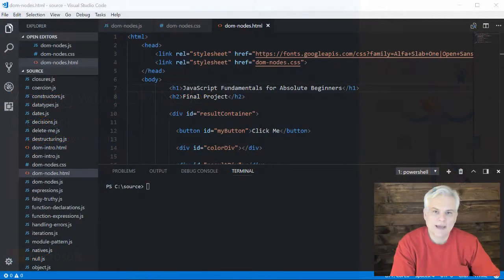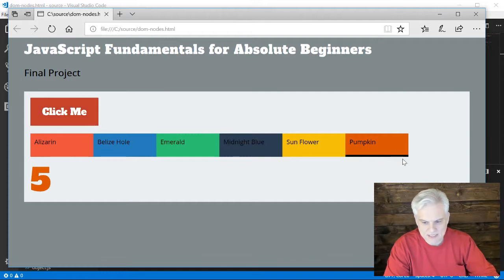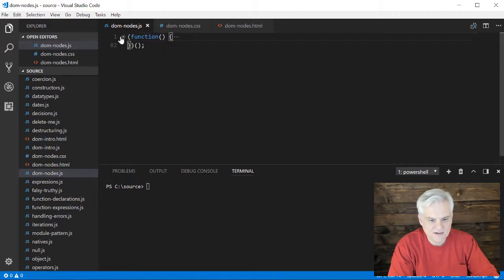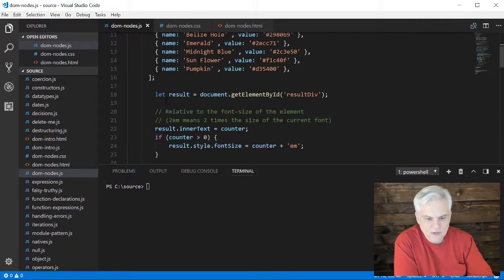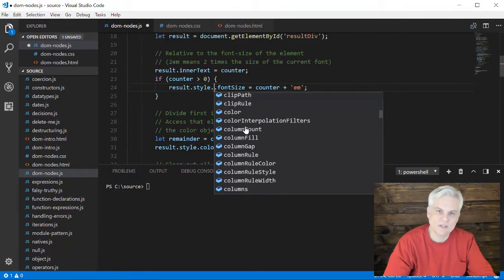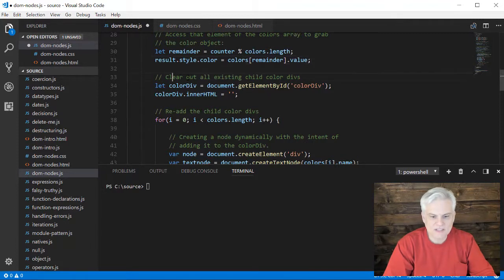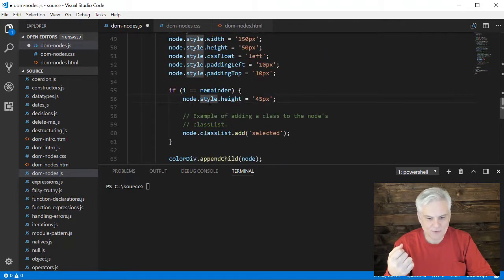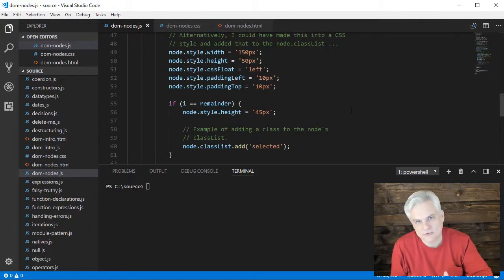34 Working with DOMs